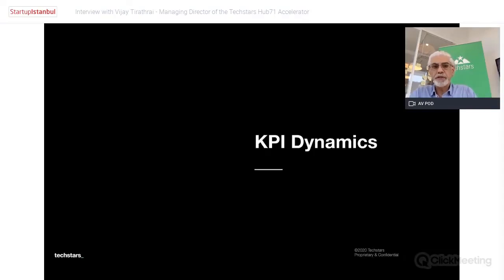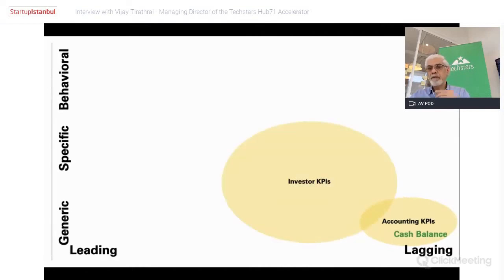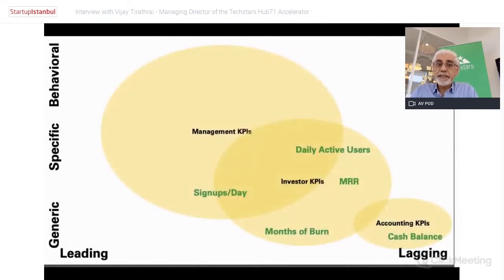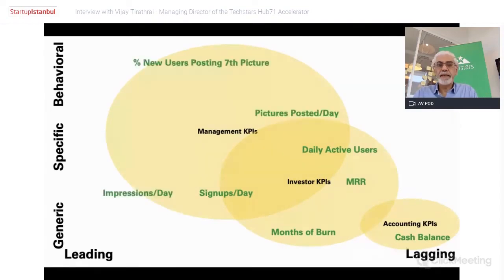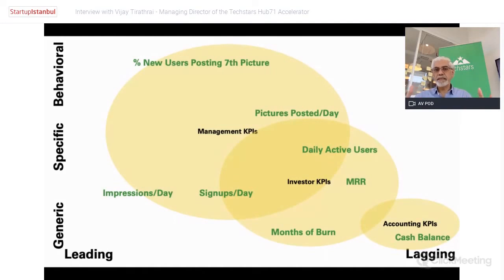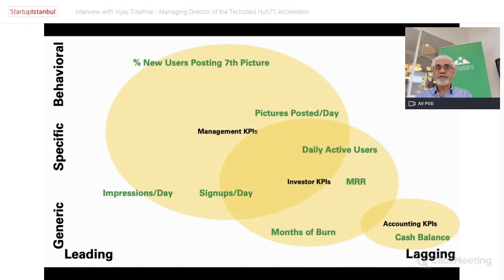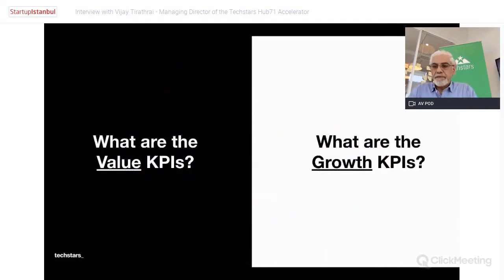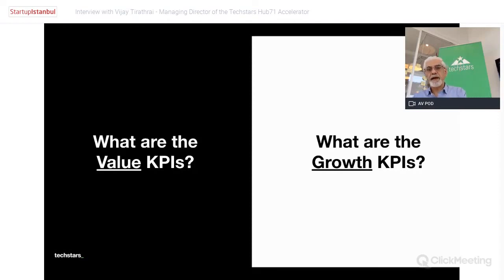Metrics that drive growth 9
KPI Dynamics